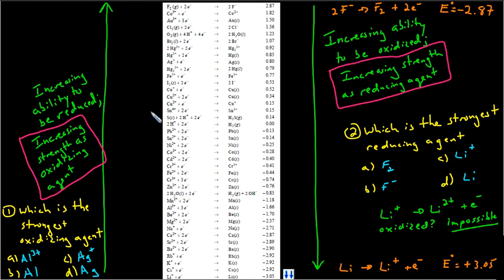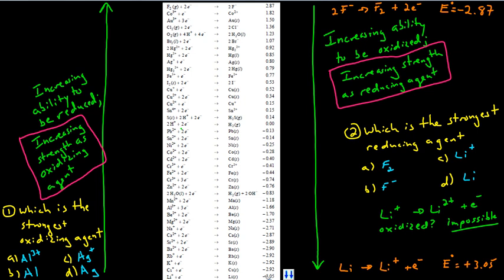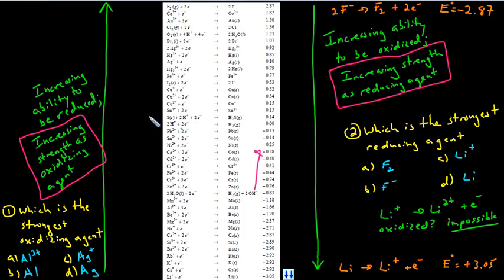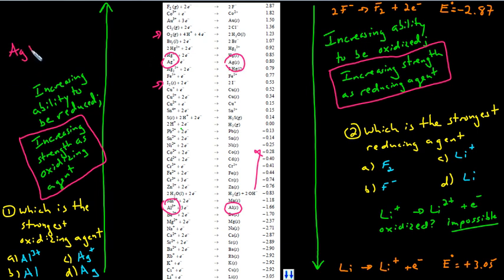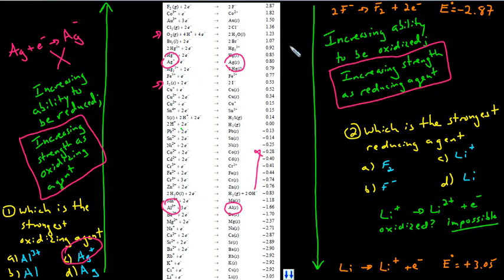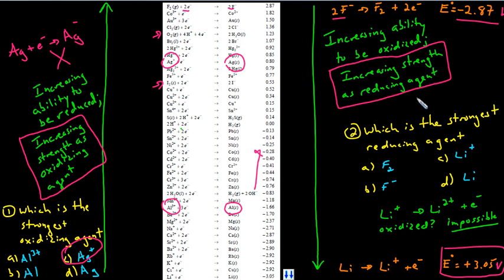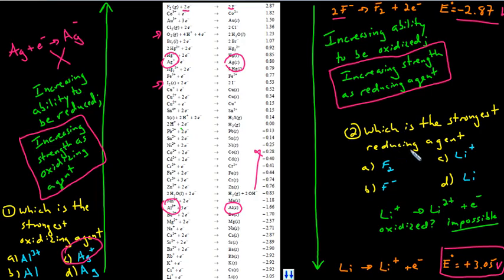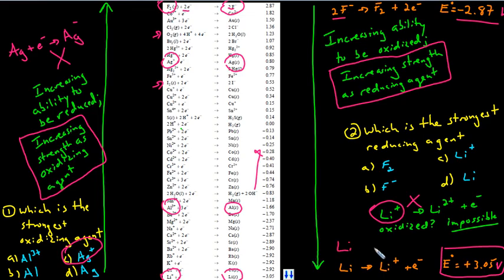Strength of Oxidizing and Reducing Agents